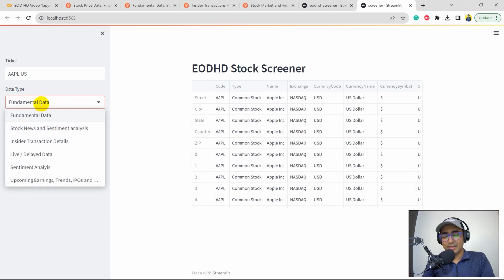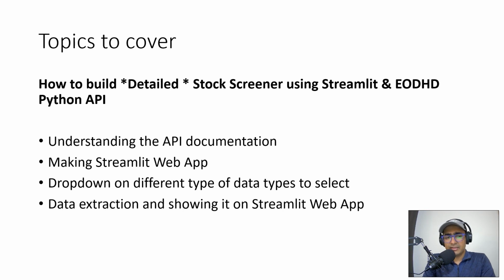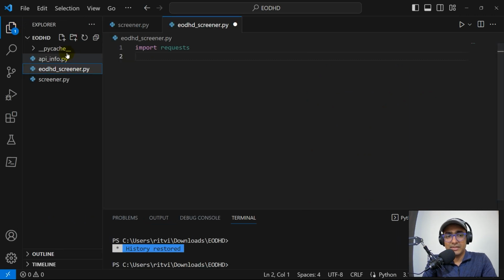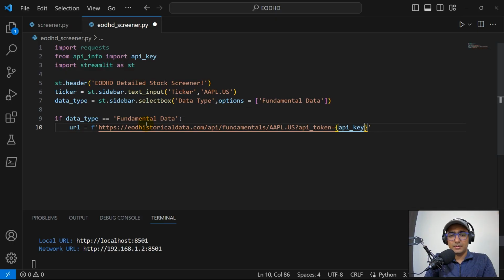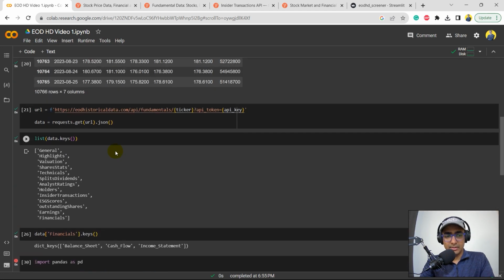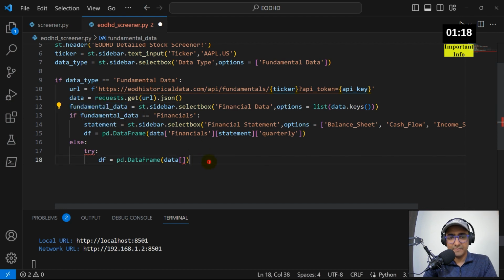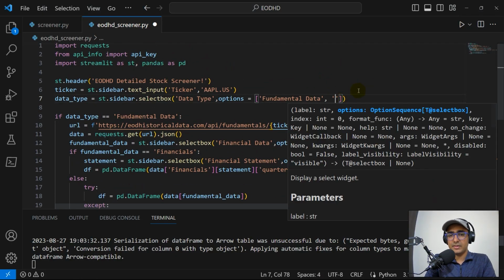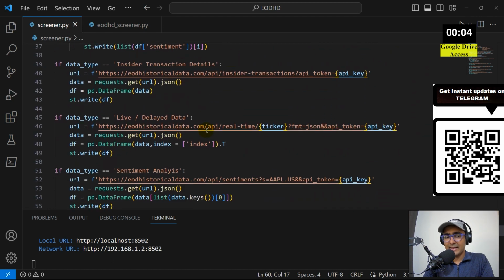How to build Financial Dashboard using Streamlit & EODHD Python API 🔴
In this video, I built a detailed Financial Dashboard using EODHD API and Streamlit in Python.

EOD HD also known as EOD Historical Data is a Financial Data API that provides FUNDAMENTALS, END OF DAY, REAL-TIME, DELAYED, TECHNICAL, INTRADAY, SCREENER, ALTERNATIVE, ECONOMIC, DELISTED, FOREX PAIRS, SPREADSHEETS data.

⌚ TimeStamps:
Introduction (0:00)
Topics to cover (2:10)
Exploring EODHD API Documentation (3:21)
Building Financial Dashboard in Python (5:18)
Python for Financial Programming (14:40)
Building Financial Dashboard in Python Continued (15:51)
Google Drive Community (18:42)
Outro (20:30)